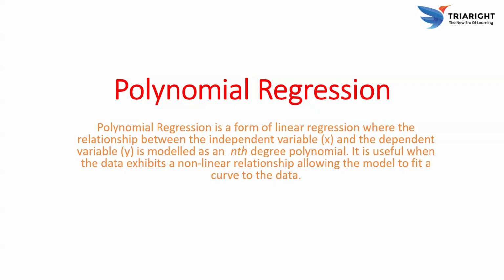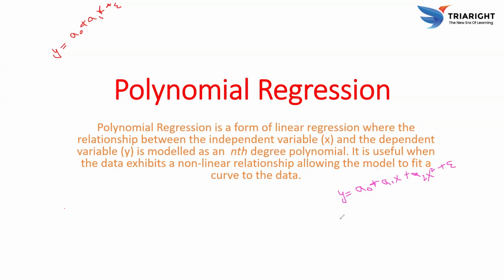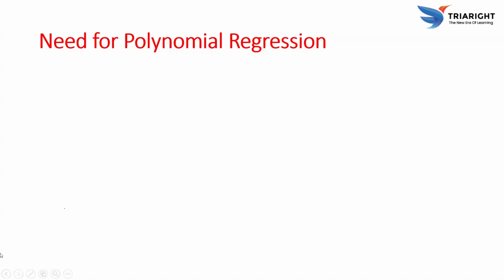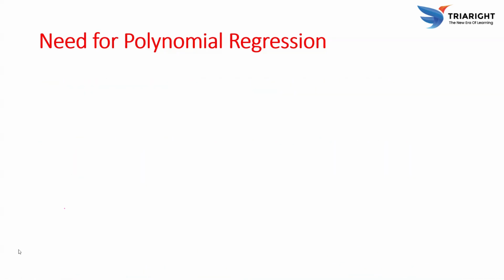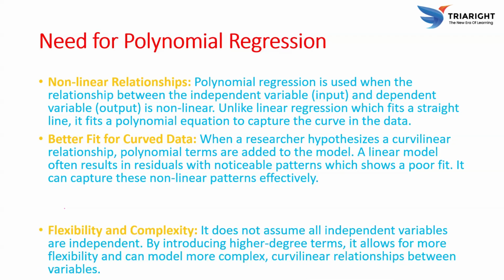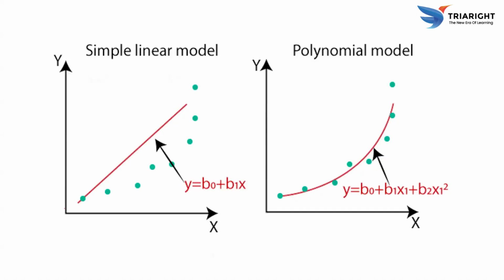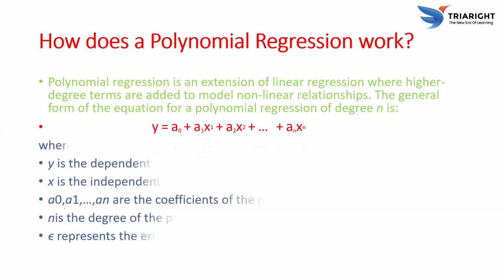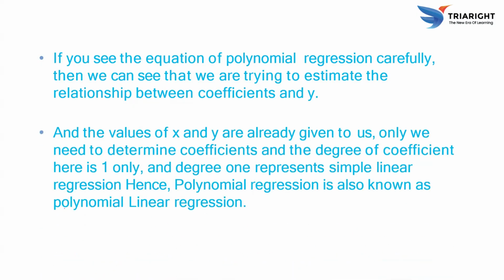Polynomial Regression in Machine Learning (Part A) | Regression Techniques | AI & ML – Chapter 29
Welcome to AI & ML – Chapter 29 (Part A)!
In this session, we begin exploring Polynomial Regression, a powerful technique that extends linear regression by fitting a non-linear curve to data.

How it differs from Linear Regression

Understanding polynomial features and higher-degree terms

Advantages of polynomial regression for capturing non-linear patterns

Simple step-by-step examples

By the end of this part, you’ll have a strong foundation in Polynomial Regression and its role in regression analysis.